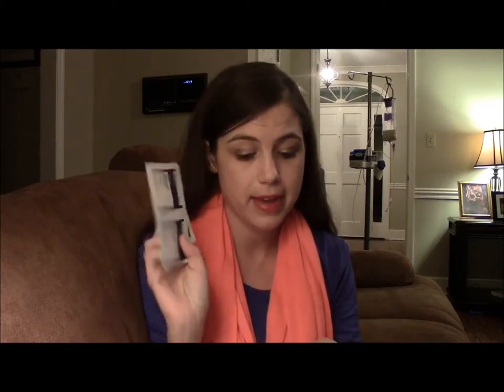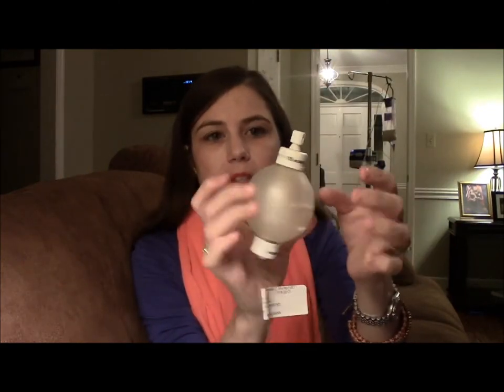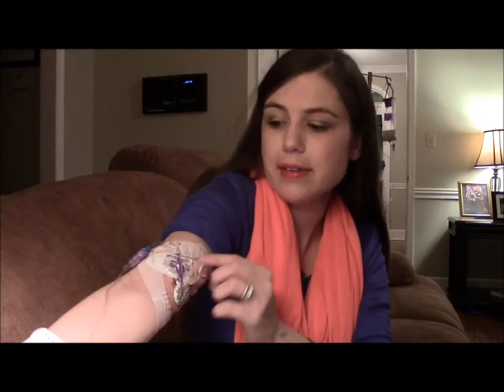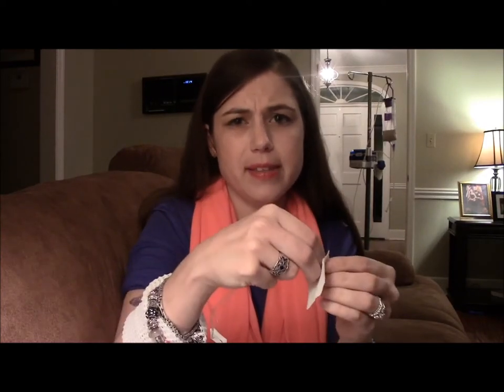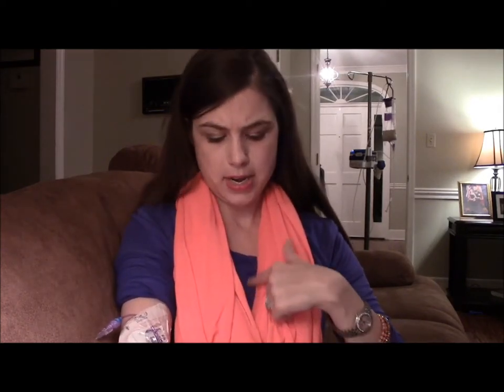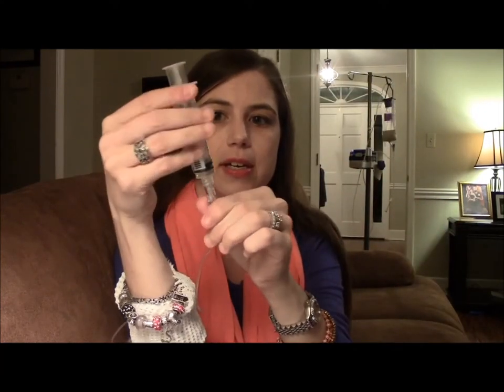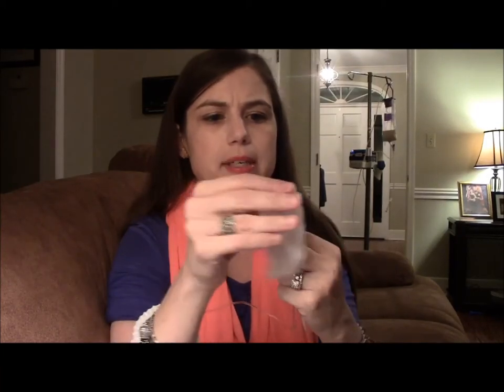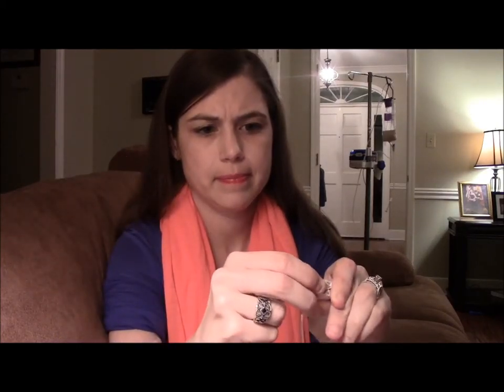My PiCC line for MRSA!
This video is basically for my Momma who wanted to see how my PICC line worked! She lives 8 hours away so she hasn't been able to go through this MRSA journey with me the past 3 months! Take it or leave it; it's just a vlog video about me :) My next beauty video will be up soon and it's reviews on the current top drugstore foundations! See you guys soon! Take Care!